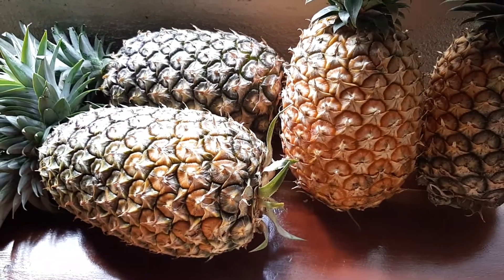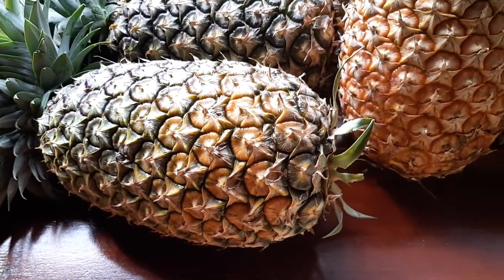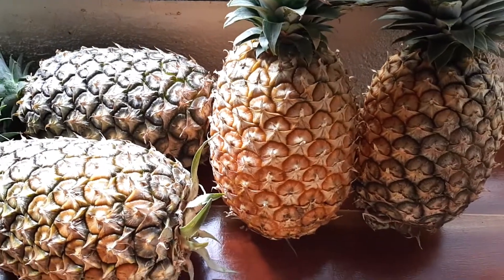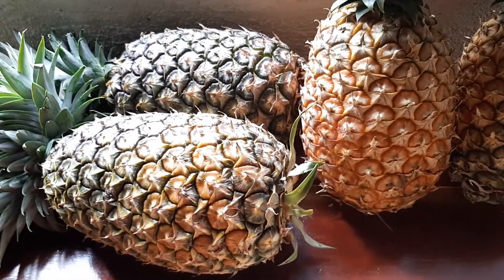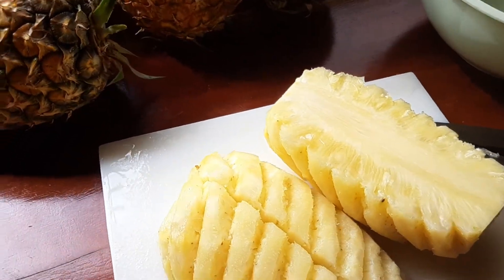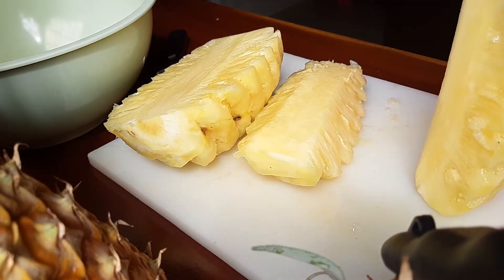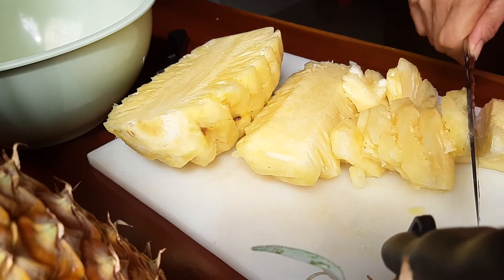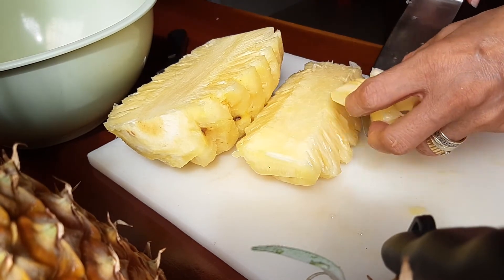harvest pineapple from Calatrava Negros Occidental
So this morning we went for a short trip to the mountain.  Calatrava to be exact guys, where they grow sweet and juicy pineapple.
I think its pineapple season already because its everywhere,  and so we went to the main source here in the island and we got lucky the locals are just finished harvesting it.

Pineapple fron Calatrava is so sweet and juicy and what more cheaper because its local. So guy's always support your localfarmers, nofarmers nofoods!